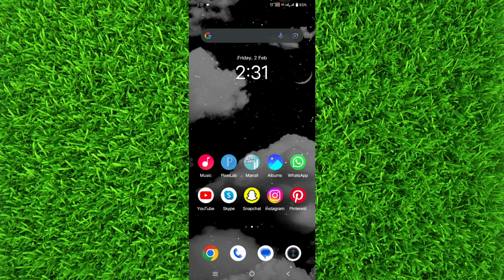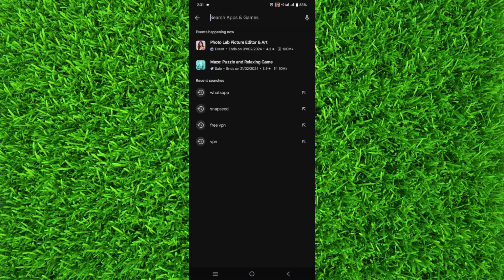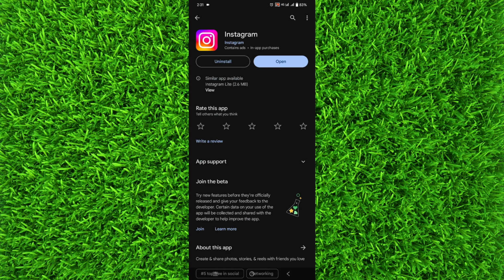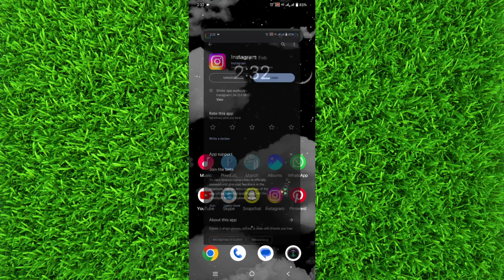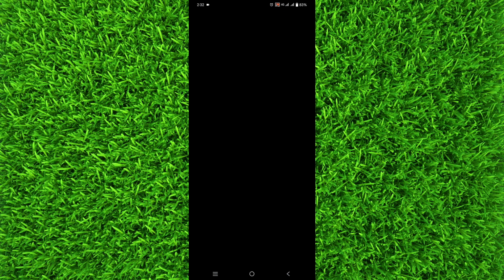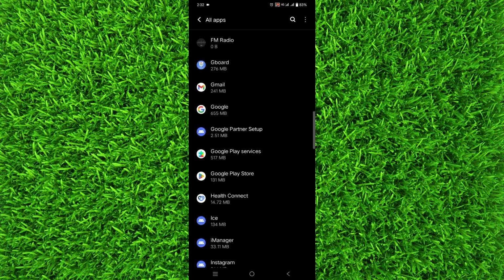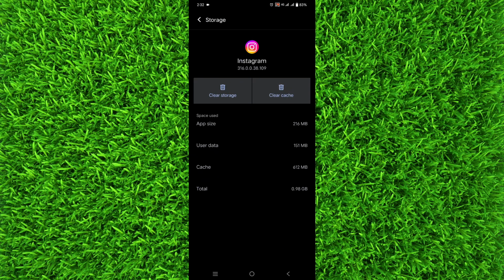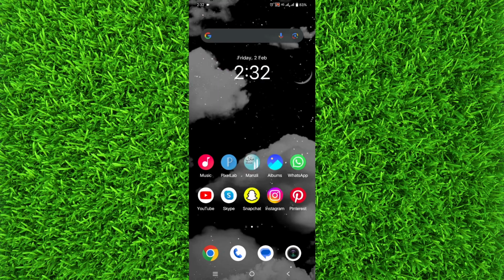How to Update INSTAGRAM on Android in 2025 - New Update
In this video I will show you How to Update Instagram app on Android in 2025.